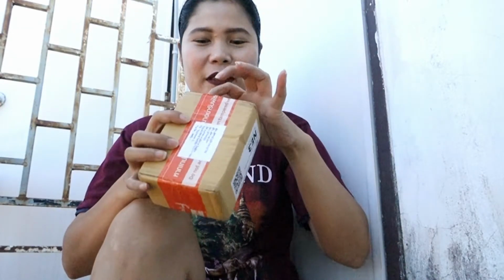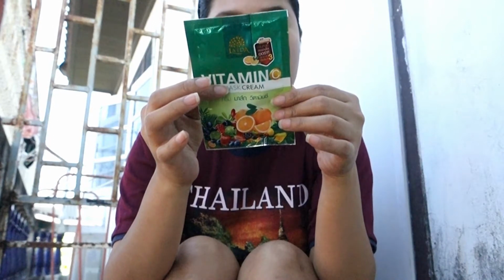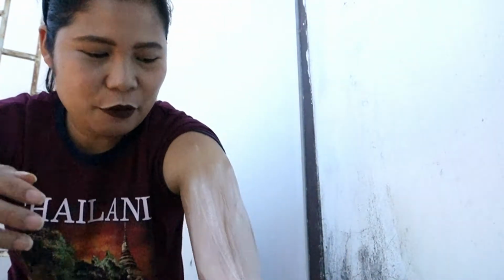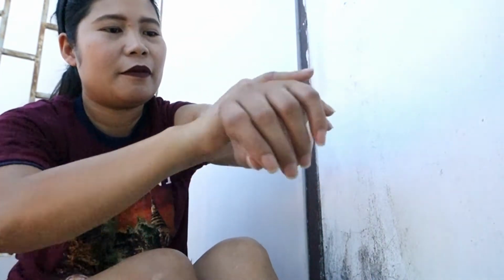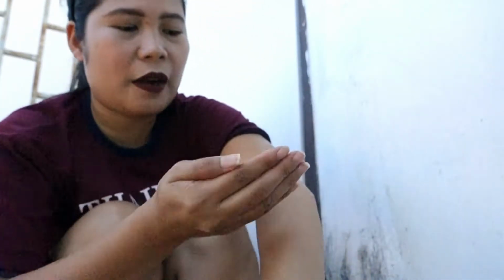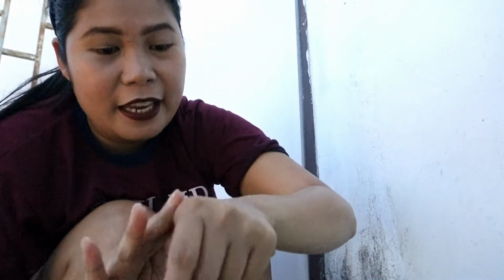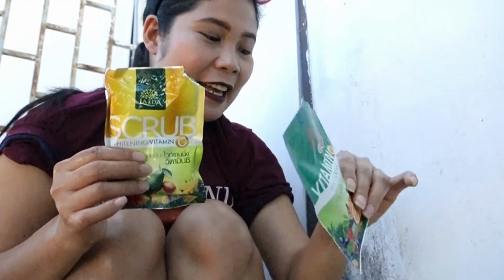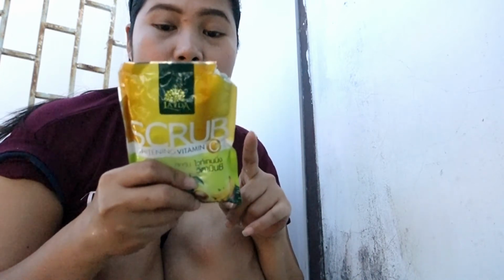Natural Whitening Product from THAILAND | LeeAnne Tries It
I have brown skin and my skin looks old. I found this Thai product and this is my first time trying product like this. Let's see what will happen. Enjoy watching!

My name is LeeAnne, from Philippines (Proud Bisaya!)I like adventure and travel. I am currently working in Thailand as a Math Teacher.
Keep Sharing positive vibes!